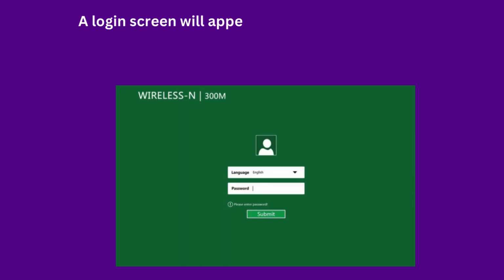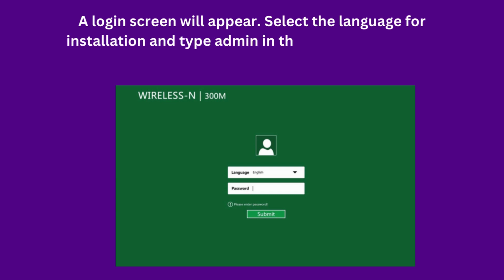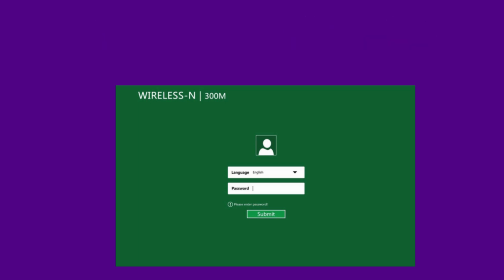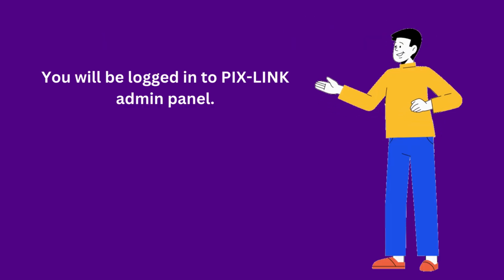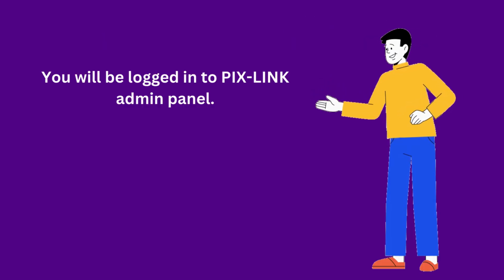How to login to PIX LINK repeater?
Learn how to easily log in to your PIX-LINK WiFi repeater with this step-by-step guide. We'll show you how to connect, access the admin panel, and configure your settings. Perfect for boosting your WiFi signal and ensuring a stable connection. Watch now and get your PIX-LINK repeater up and running in no time!